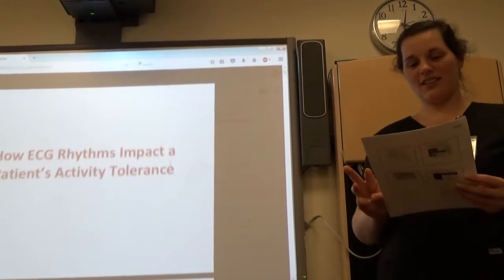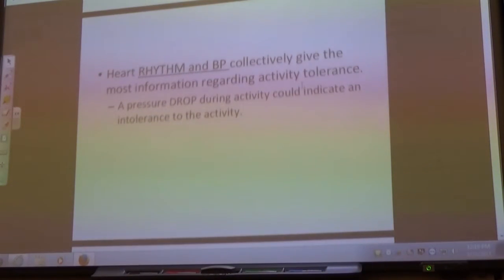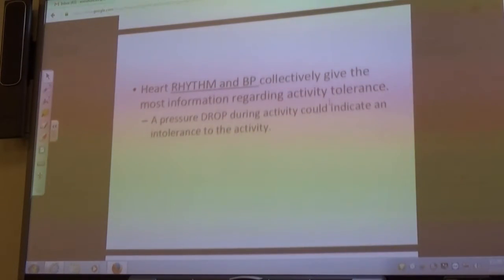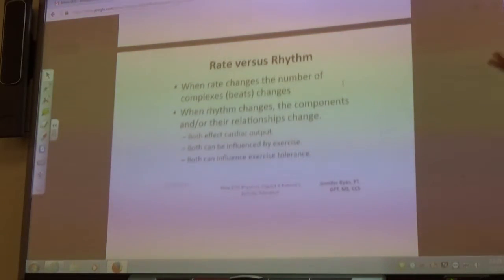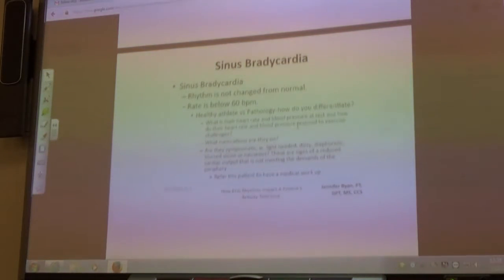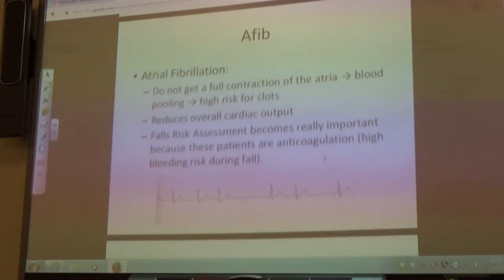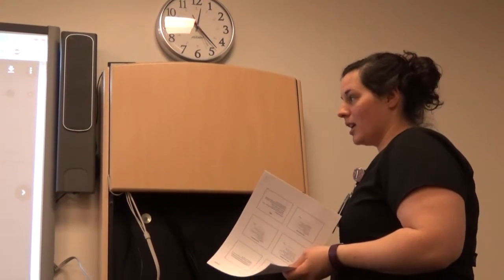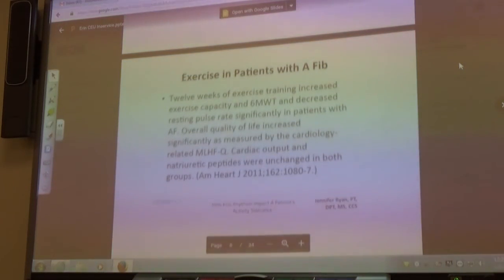ECG Rhythm & Activity Tolerance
Effects of ECG rhythm on activity tolerance.